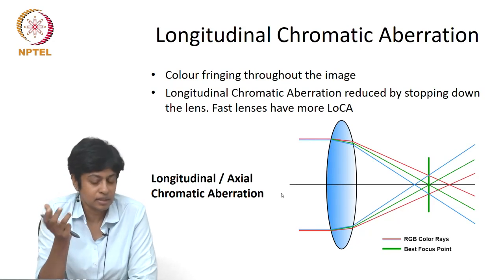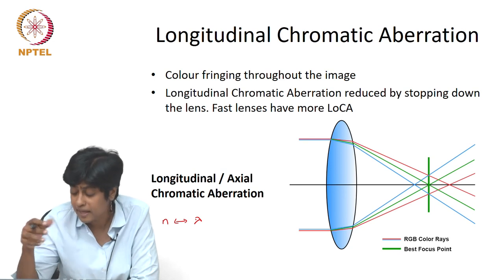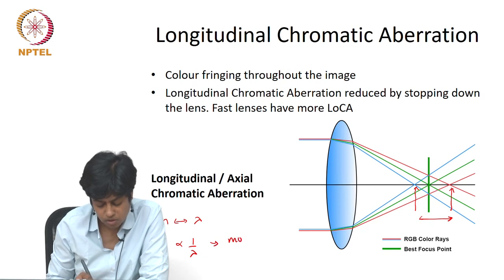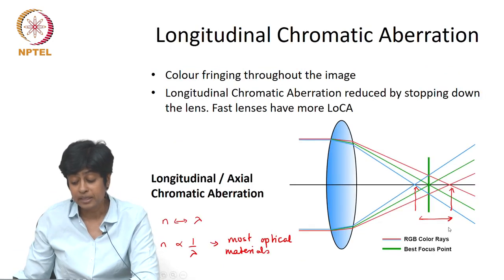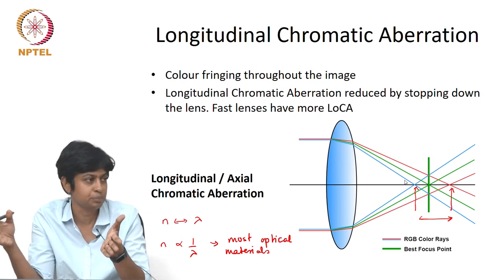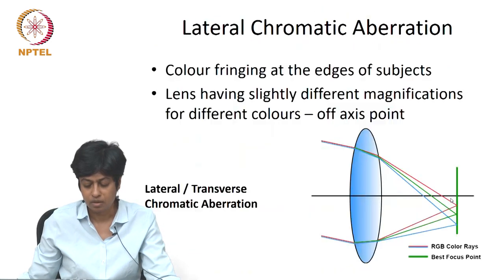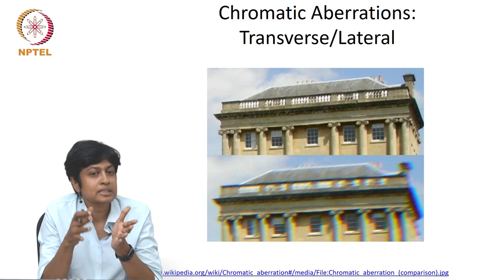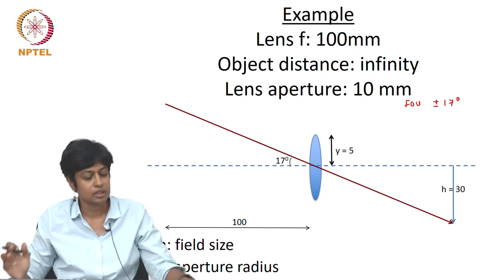#20 Chromatic Aberrations | Aberration Correction | Optical Engineering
This lecture concludes our discussion on monochromatic aberrations, covering distortion and discussing methods for correcting different types of aberrations.